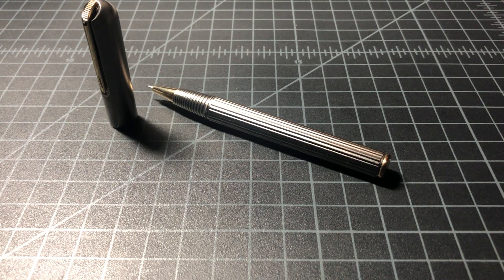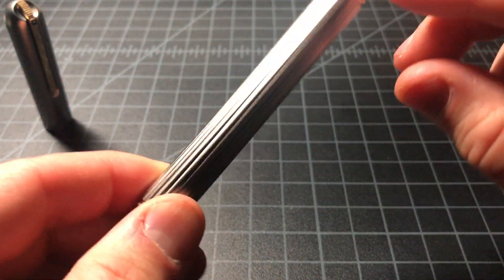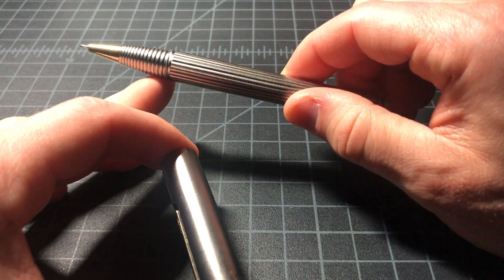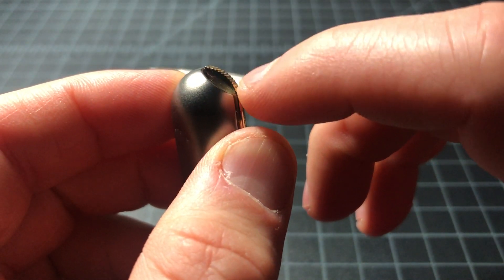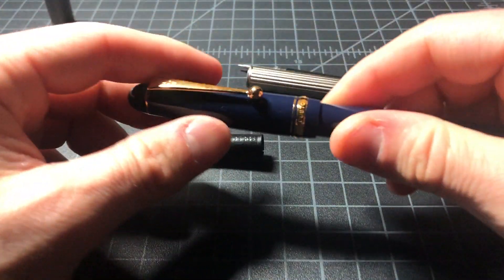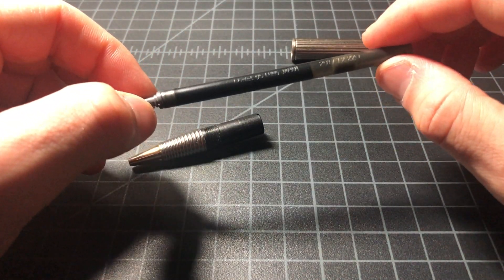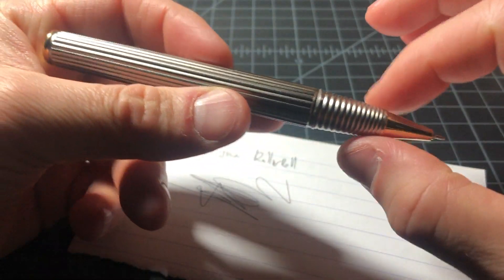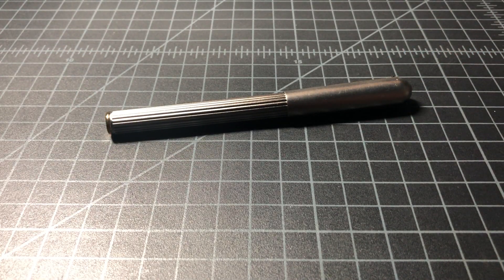Vintage Pen Review: Lamy Persona Rollerball (Imporium Predecessor)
This is a quick review of the Lamy Persona, the flagship pen before the Imporium. This line of pens was designed by Mario Bellini and was a high-end, flashy set of writing instruments that hasn't really gained a following with collectors.